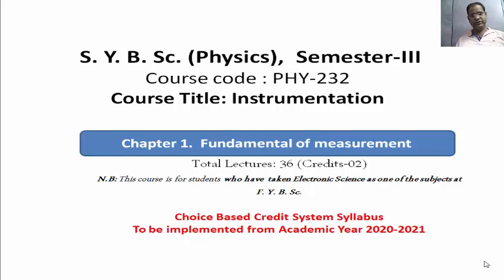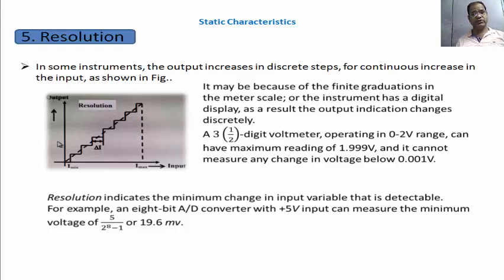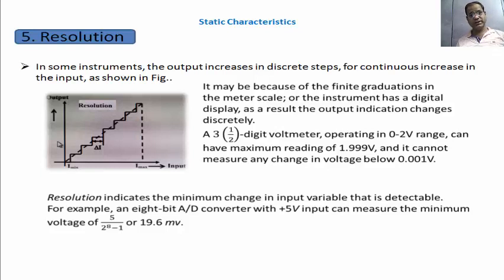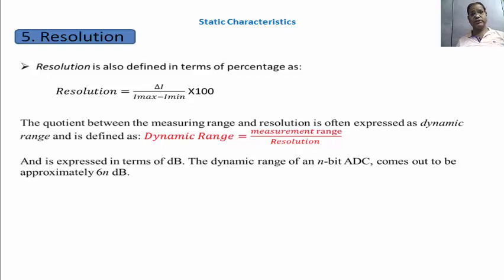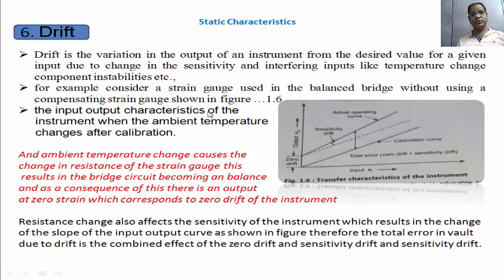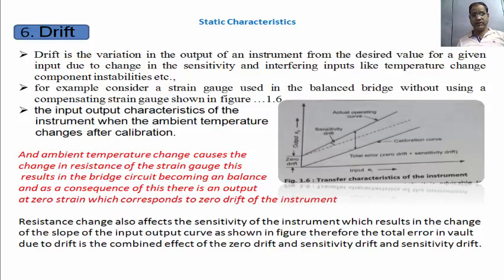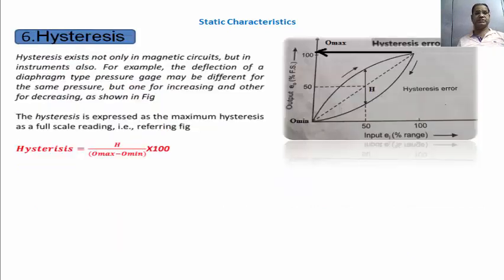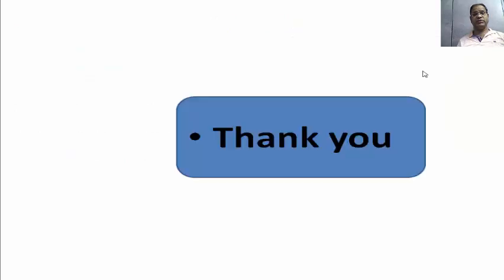Lect 7 Static characteristics Hysteresis drift resolution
1.4 Static characteristics:, Resolution, Drift and Hysteresis.